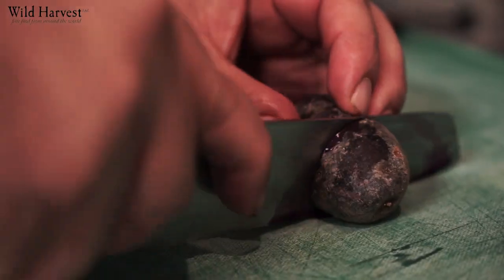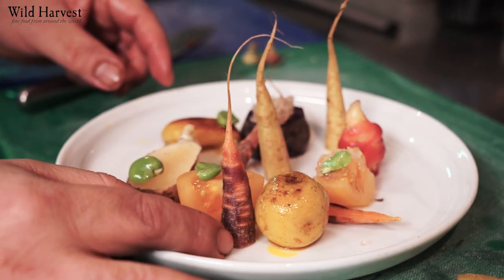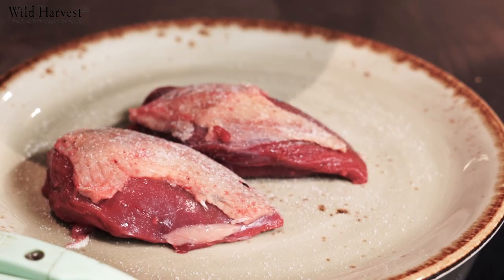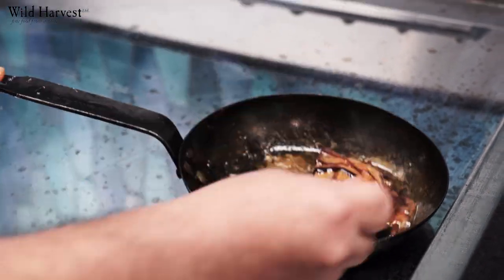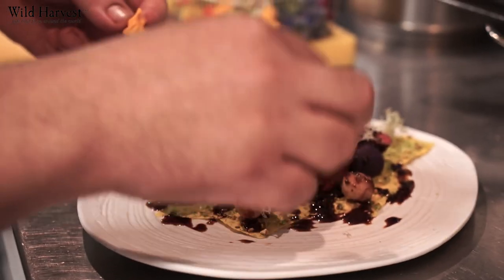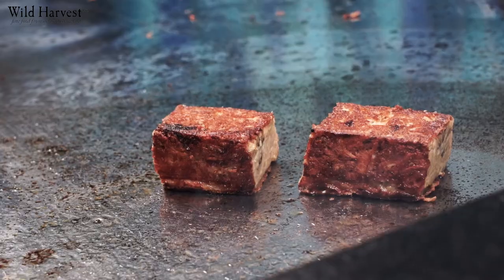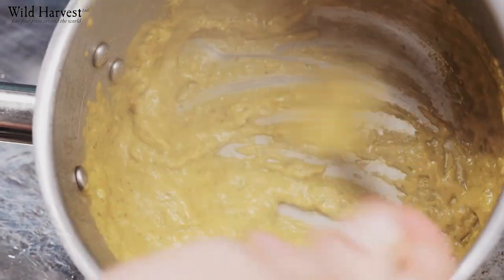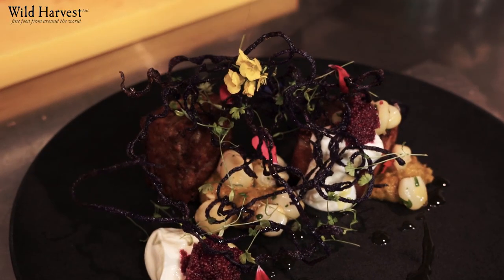Michelin star Robert Ortiz creates three Peruvian recipes from Lima Floral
Michelin star chef from Lima Floral, Robert Ortiz, creates three current dishes from his menu. The first is Root Pachamanca, which is a selection of fresh root vegetables mainly served raw.
The second dish is Pigeon Crudo, marinated pigeon breast sourced from Wild Harvest and served with tree syrup foie gras and passion fruit.

The last dish is Suckling Pig Eucalyptus, which is lightly smoked and slow-cooked suckling pig, and is from the Christmas menu at Lima Flora.